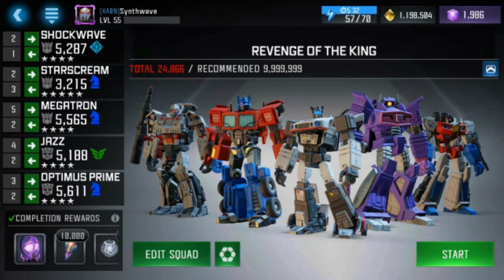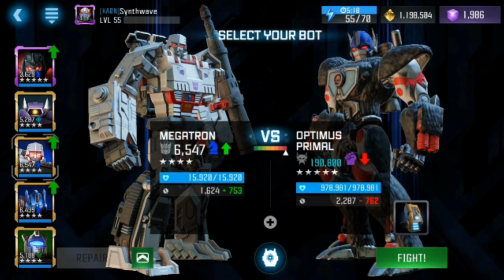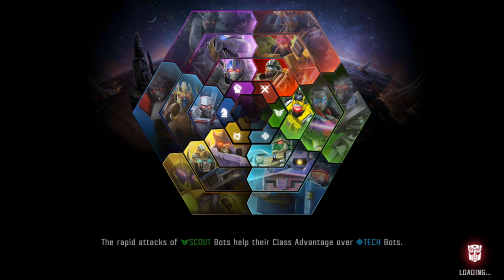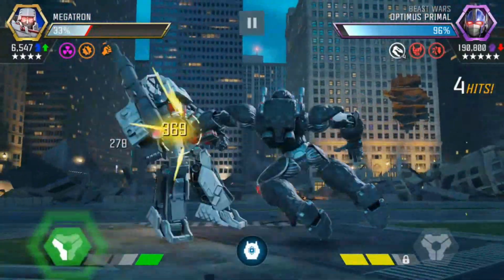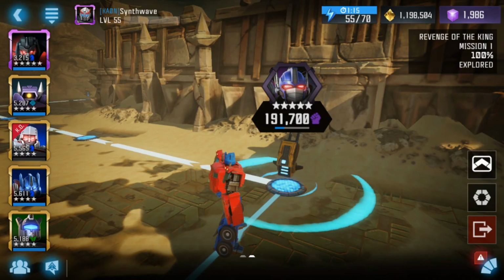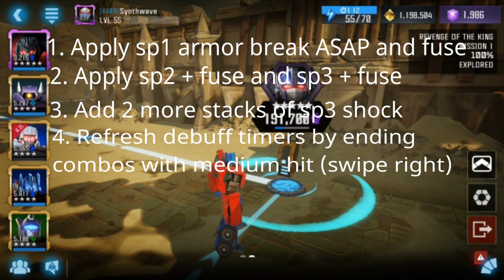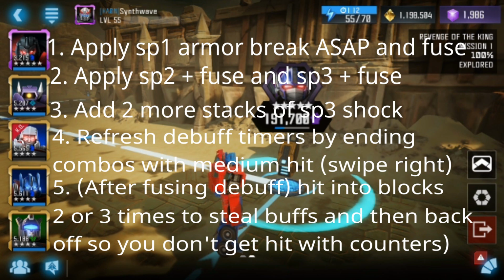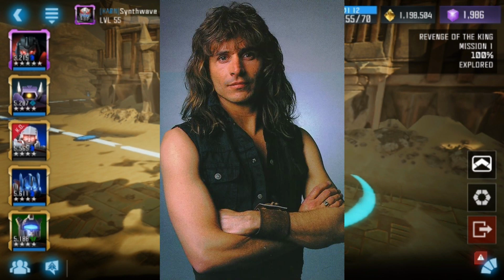Tips & Tactics - Finding Success Against RotK Optimus Primal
lol, so my first video got blocked by YouTube thanks to Machinima, who thought that me putting a 10 second easter egg clip at the end of the video was going to bankrupt them. So here's the same video re-uploaded without the 10 second clip from their crummy, low-frame rate animated series.